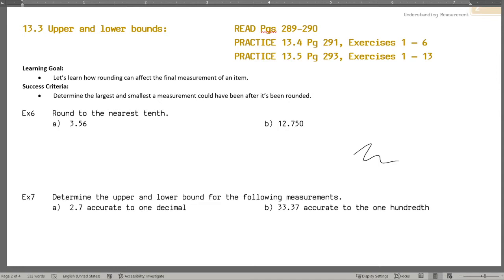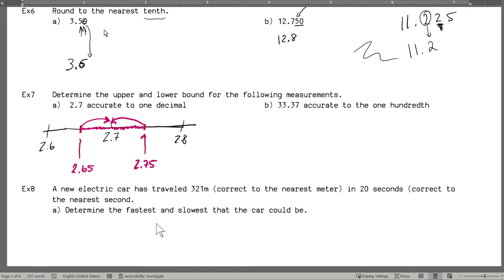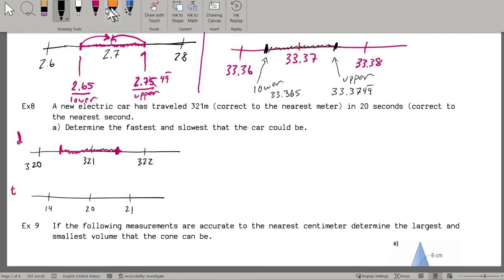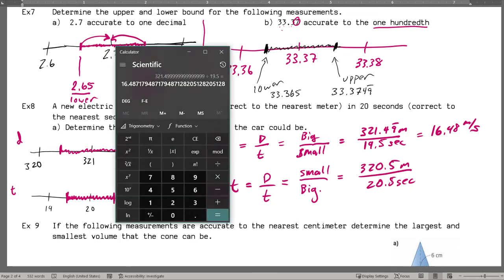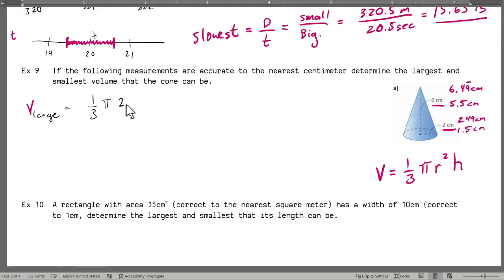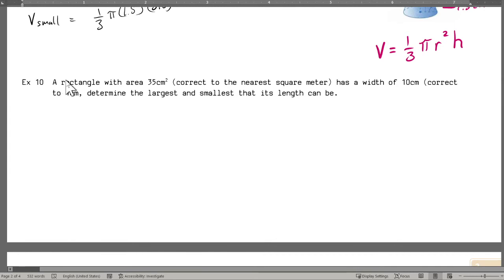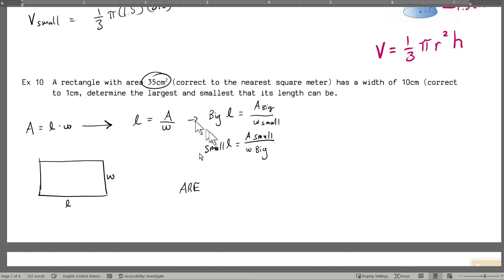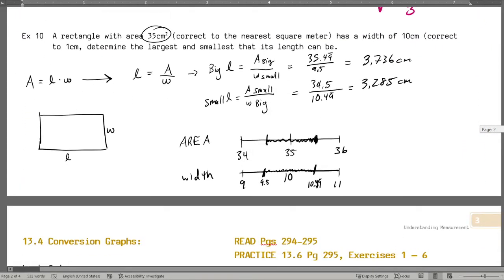Cambridge Math 13.3 Upper and lower bounds.